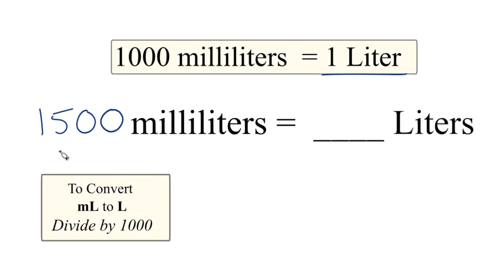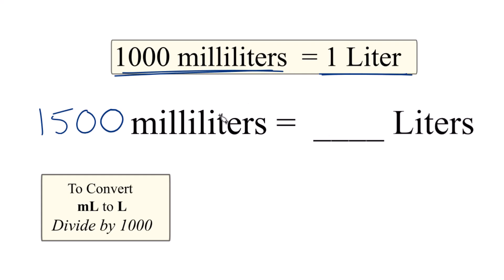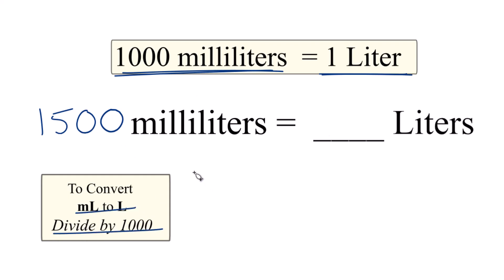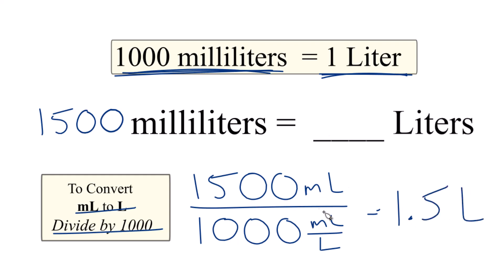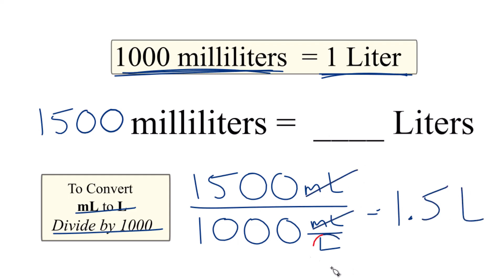Convert 1500mL to L (1500 milliliters to Liters)